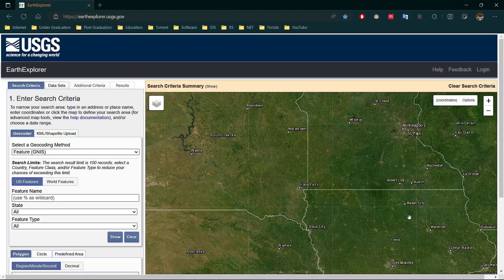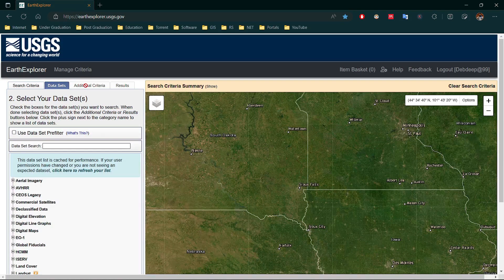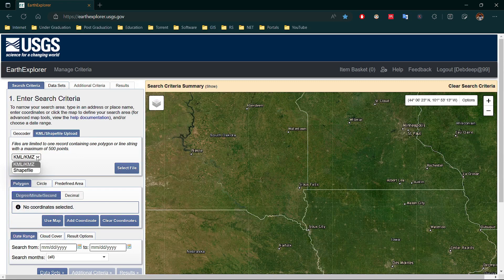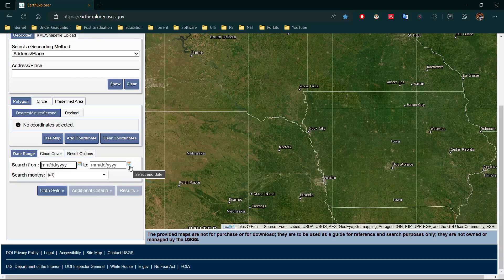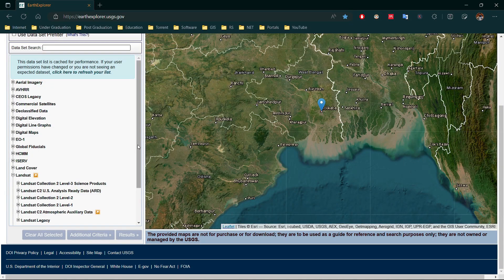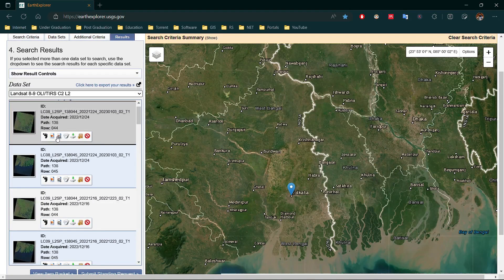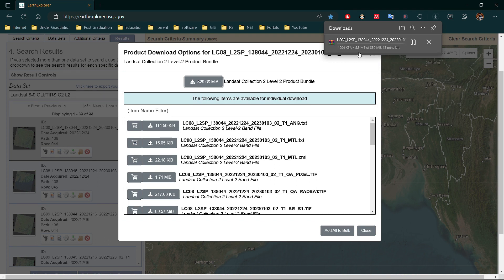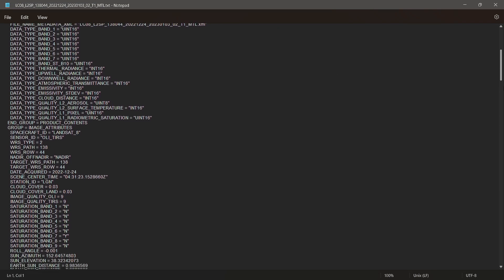How to Download Landsat satellite image | From USGS EarthExplorer (FREE)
Hi,

Welcome to our YouTube tutorial on how to download LANDSAT satellite images from USGS EarthExplorer. In this video, we guide you through the process of accessing and obtaining high-quality satellite imagery for your research, projects, or personal use.

USGS EarthExplorer is a powerful and user-friendly platform that provides access to a vast collection of LANDSAT satellite images. With a few simple steps, you can explore and download the specific images you need.

In this tutorial, we walk you through the registration process on USGS EarthExplorer, ensuring that you have the necessary account to access the full range of available satellite data. We then guide you in navigating the platform's search interface, allowing you to define your search parameters, such as geographic location, time period, and image sensor.

Don't miss out on this comprehensive guide to accessing and acquiring LANDSAT satellite images from USGS EarthExplorer.

Let's unlock the power of LANDSAT satellite imagery and discover the endless possibilities it offers for exploring and understanding our beautiful planet.